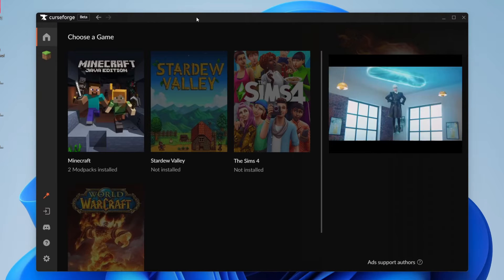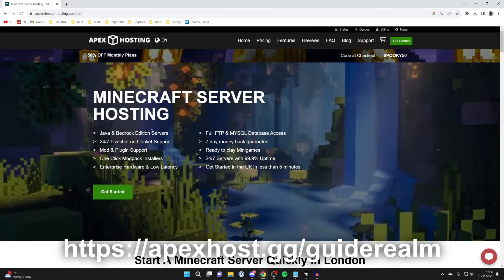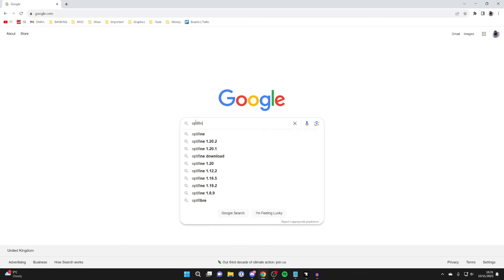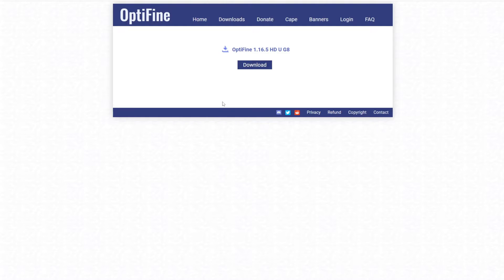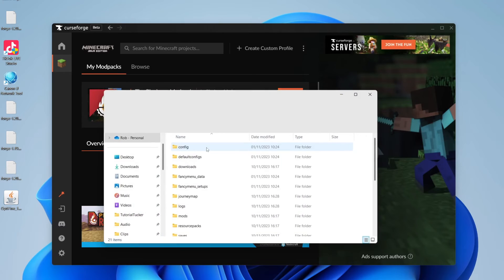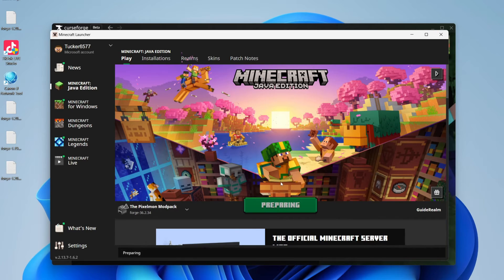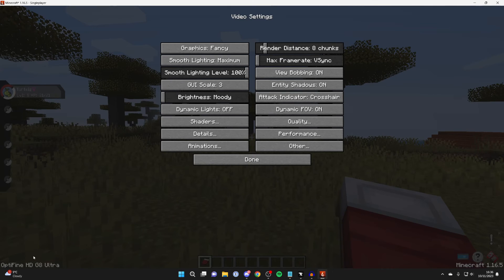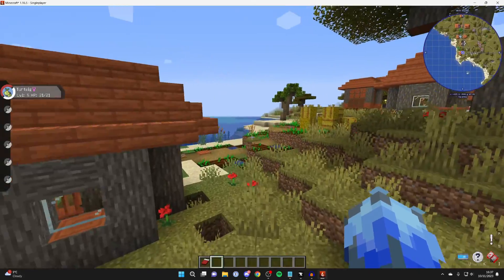How To Add Optifine To Curseforge Modpack - Full Guide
Learn how to add optifine to curseforge modpack in this video.

GuideRealm